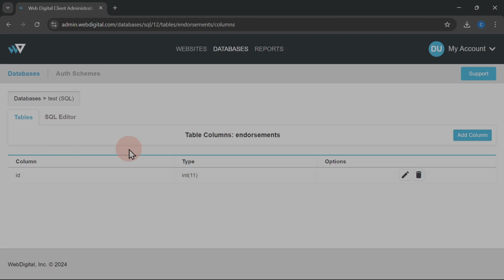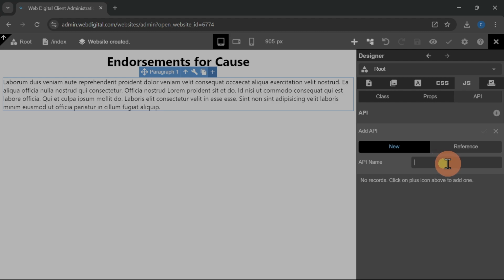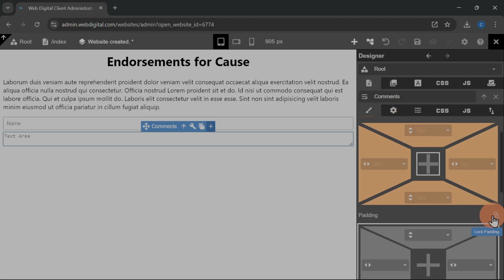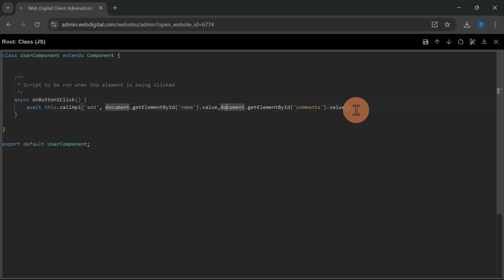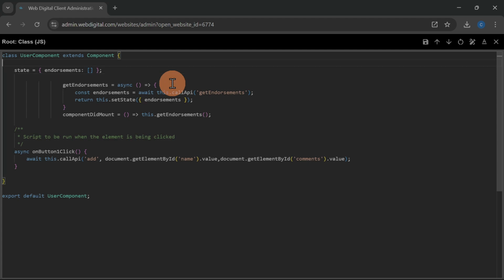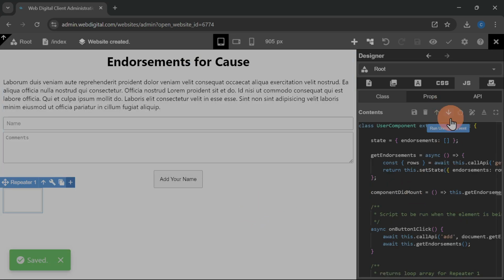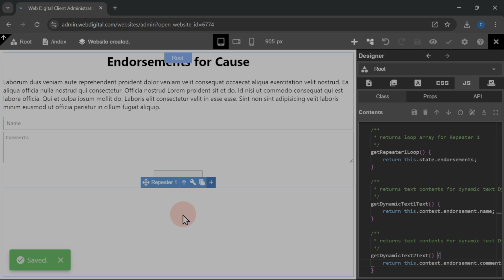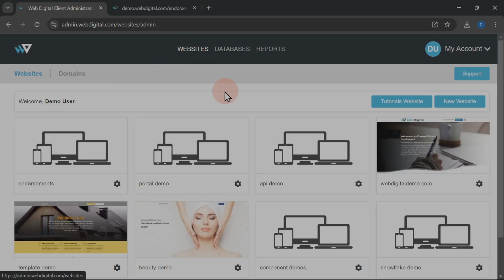How to Create an Endorsement App in 12 minutes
This type of application has many names: digital endorsement, commitment registry, name pledge, etc. The main idea is to build a website where you can have people add their names for a cause. This may be used for  neighborhood signature collection for example for a project. Or it may be a signup sheet. WebDigital makes it super easy to build apps. In this video, we will guide you step-by-step on how to create a Commitment Registry App in just 12 minutes!

Whether you're a beginner or an experienced developer, this tutorial is perfect for anyone looking to build an engaging app that helps people celebrate their commitments. We’ll cover everything from the initial setup to coding and user interface design, ensuring you have all the tools you need to succeed.

Topics covered include:
- Creating database tables for endorsements
- Adding an API to fetch and add endorsements with SQLs
- Storing and using endorsements in React JS state
- Uploading endorsements that are entered by users
- Displaying endorsements entered so far